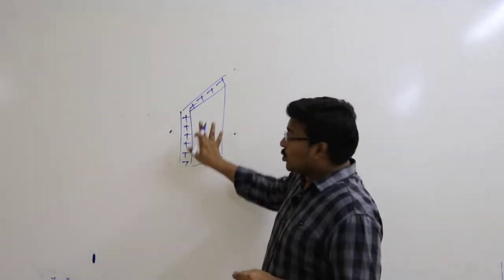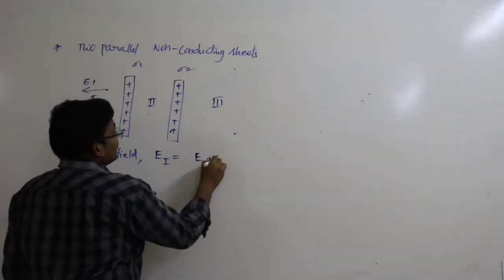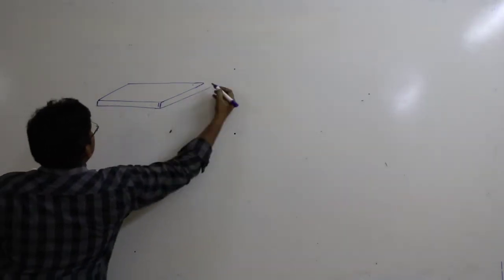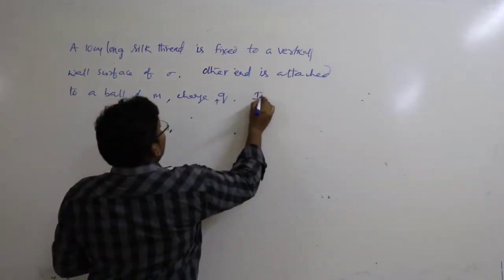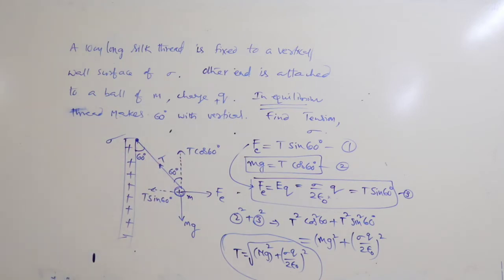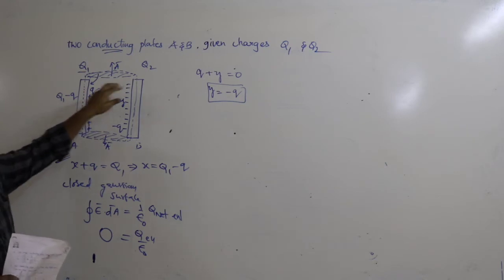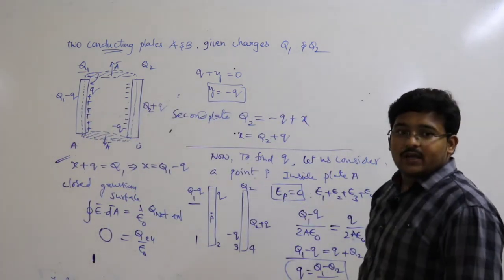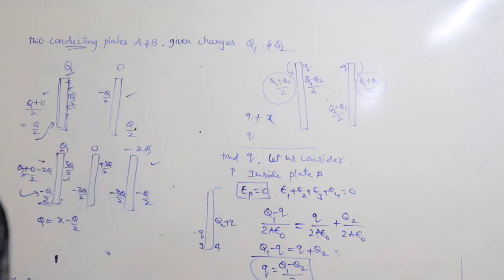NSR IMPULSE VIDEO CLASS#physics#L16